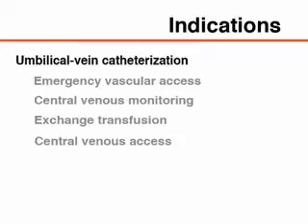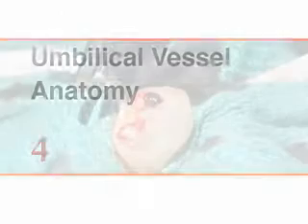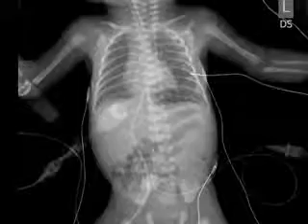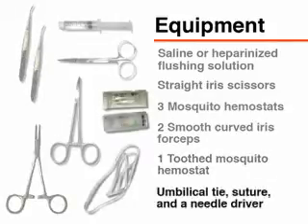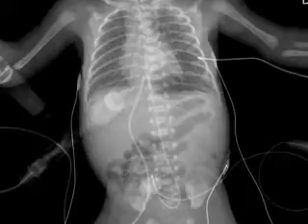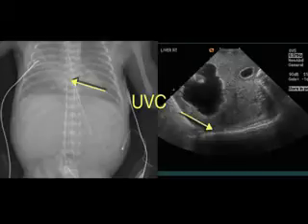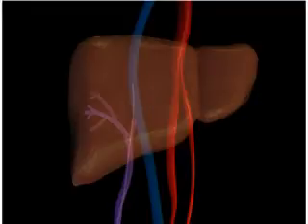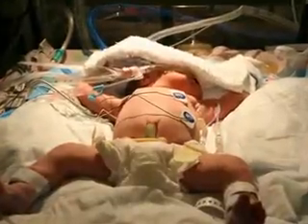umbilical cath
Medical Training